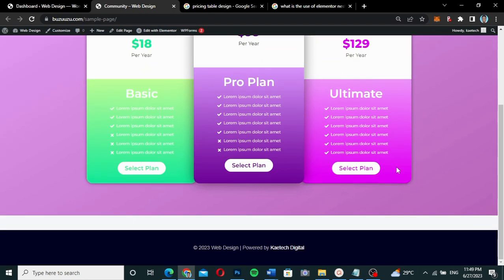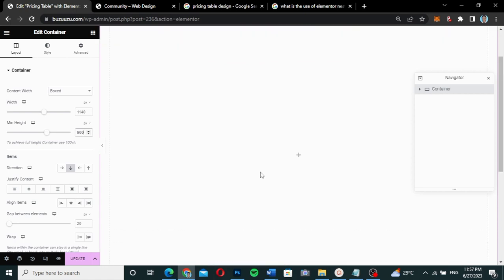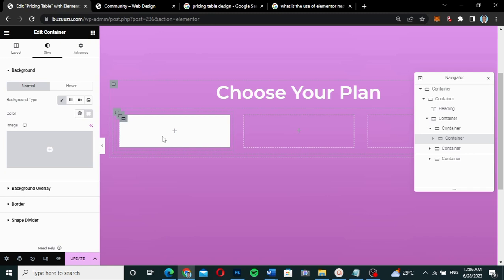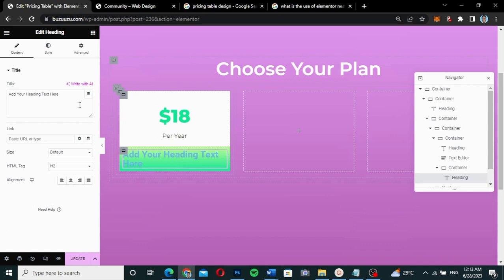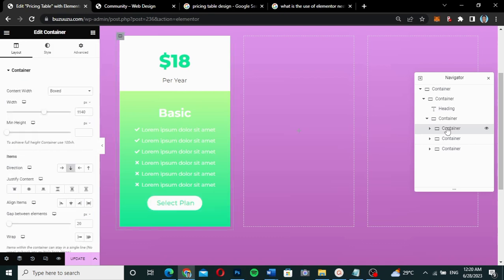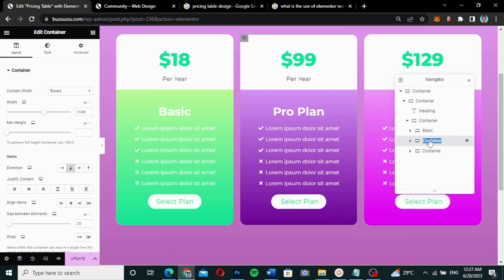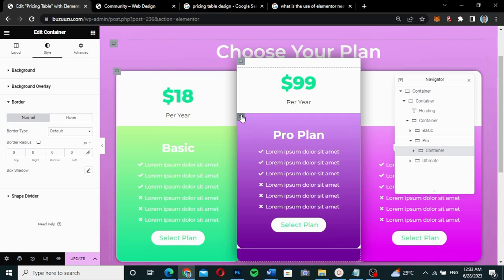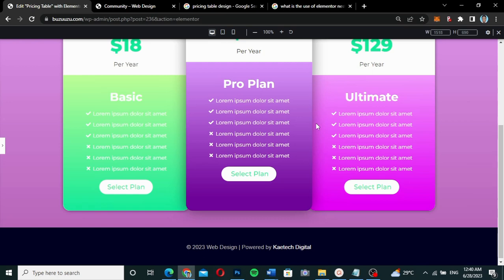How to create a Pricing Table Using Elementor Flexbox and Nested Elements for free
In this video, we will create a Pricing Table Using Elementor Flexbox and Nested Elements for free.